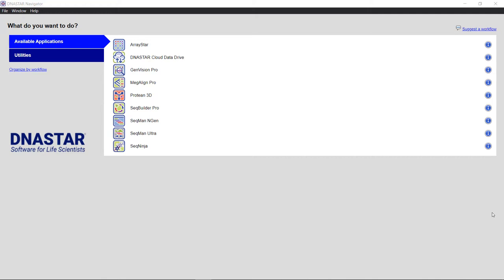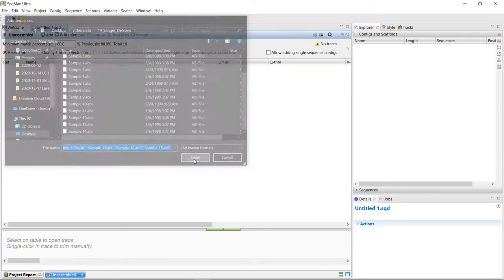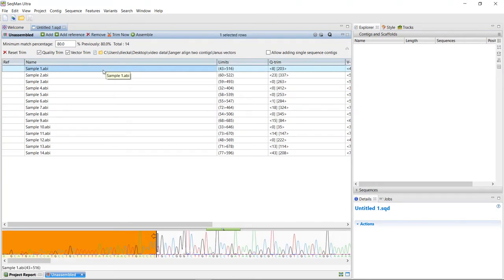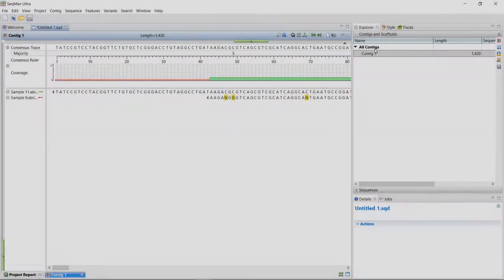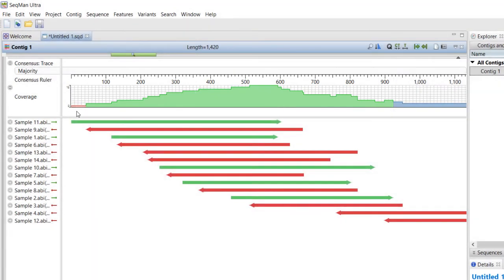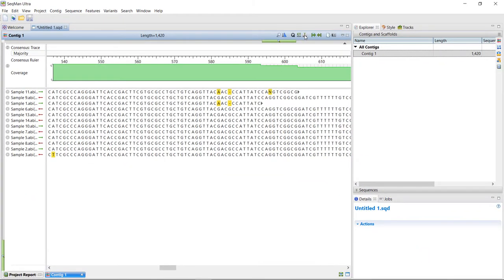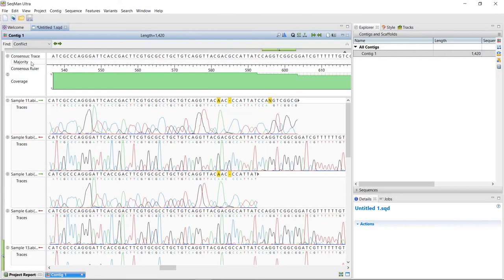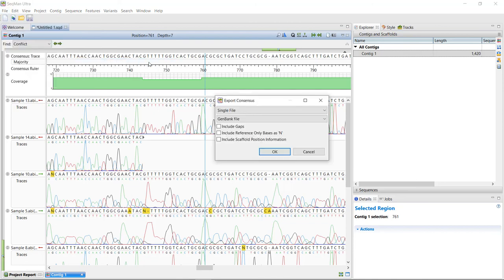DNASTAR - De novo assembly and analysis of Sanger/ABI data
See how to quickly and easily assemble Sanger/ABI sequencing data and perform downstream analysis. This video shows you how to complete assembly setup, visualization, assembly editing and trimming, and BLAST search using SeqMan Ultra.